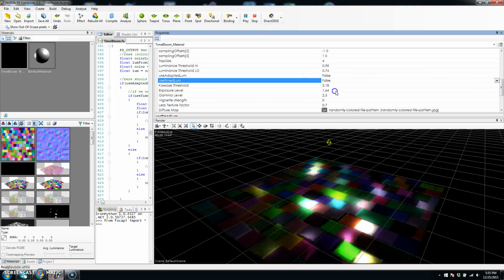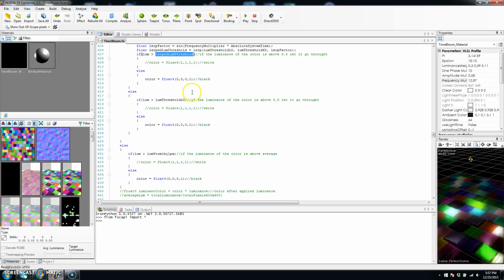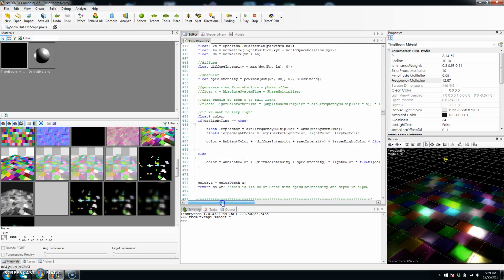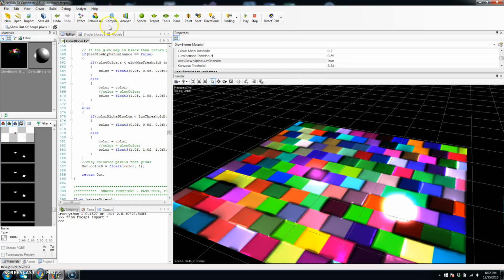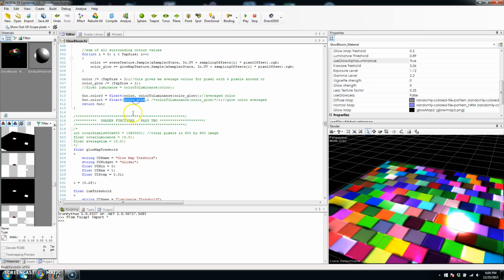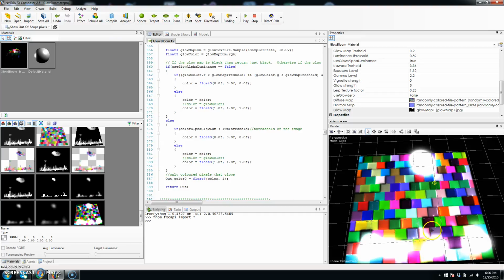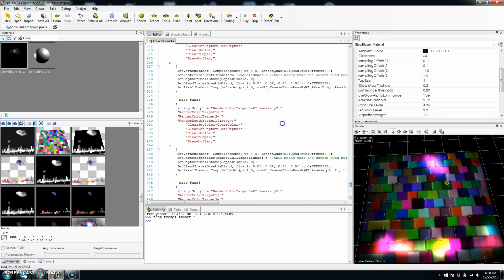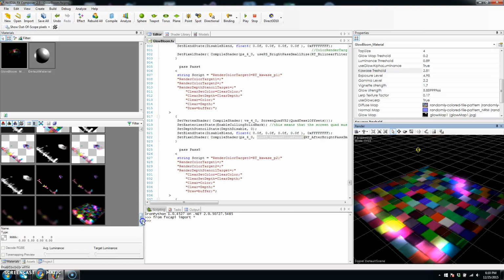SLFX CA2 HLSL Filters (Part 2 of 2)